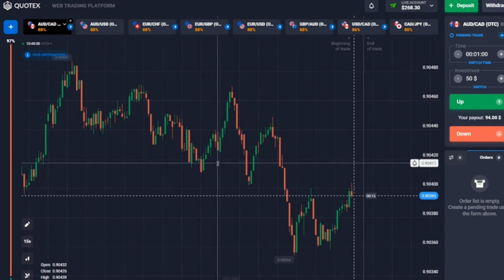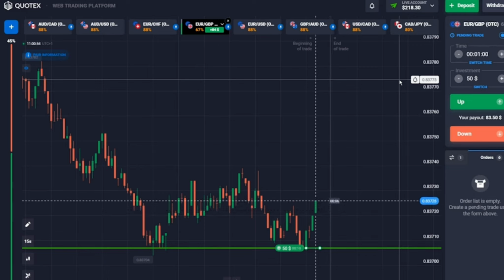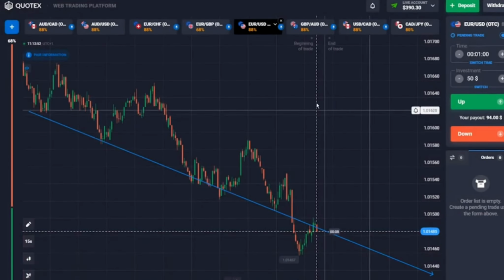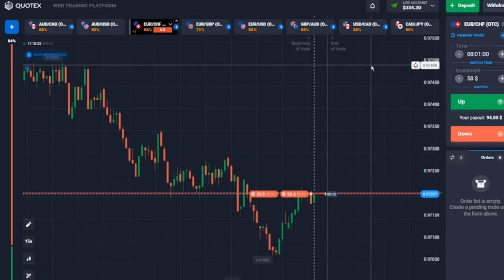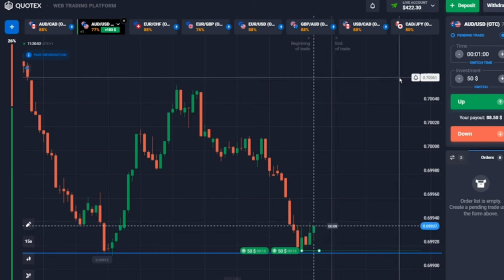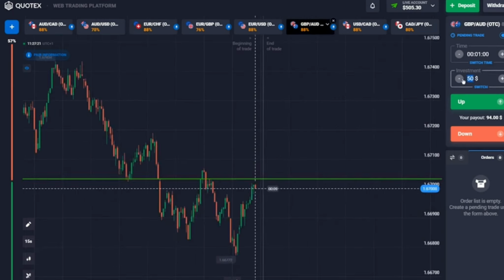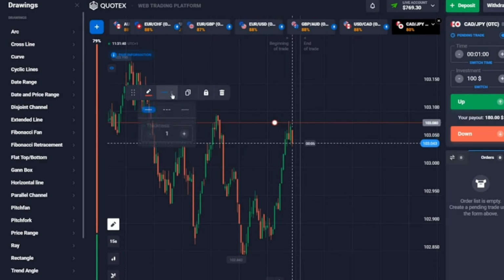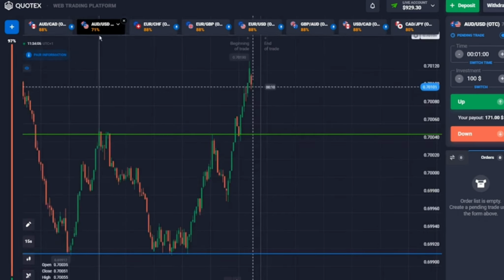Quotex 1 Minute Secret OTC Strategy 2025 | Binary Option Trading Strategy | Quotex Strategy profits